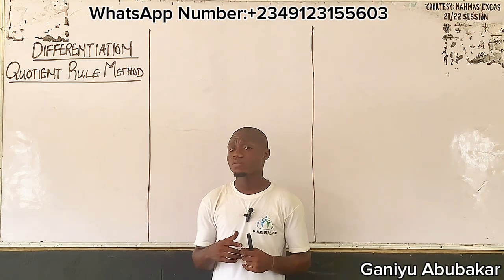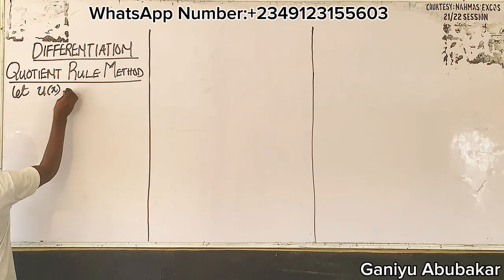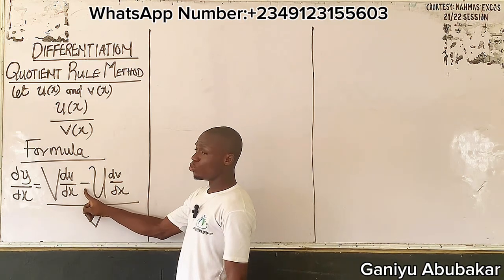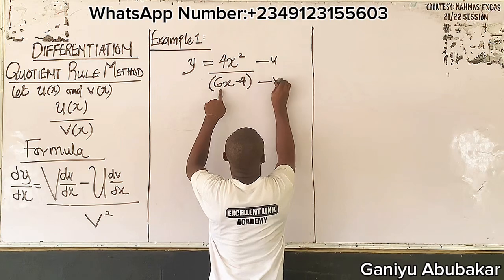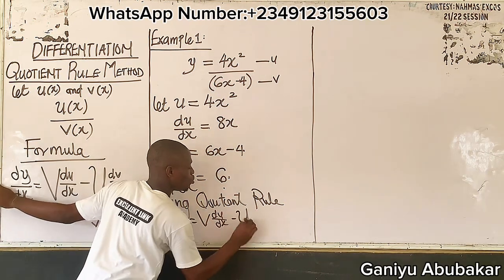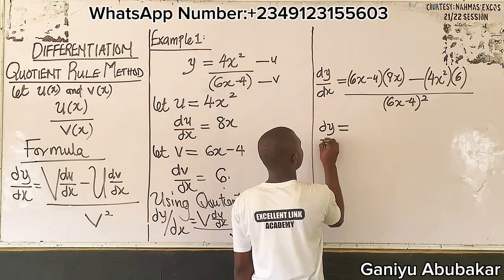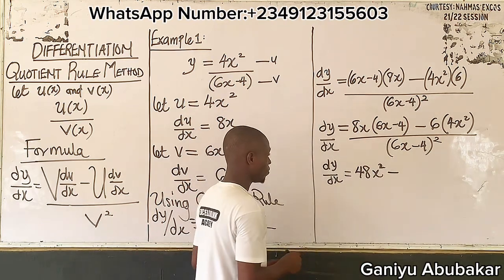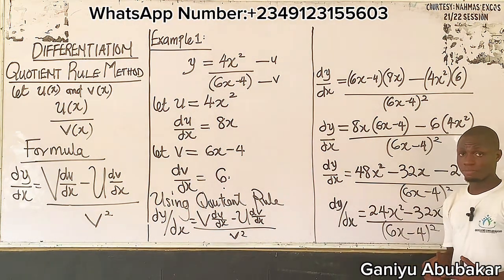Differentiate LIKE A PRO With Quotient Rules Method!|Well explained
Unlock the secret to differentiating like a pro with the quotient rules method! In this video, we'll dive into the world of calculus and explore the powerful technique of quotient rules, a game-changer for solving complex differentiation problems. Whether you're a math enthusiast, a student struggling with calculus, or a teacher looking for innovative ways to explain quotient rules, this video is for you! Get ready to master the art of differentiation and take your math skills to the next level.